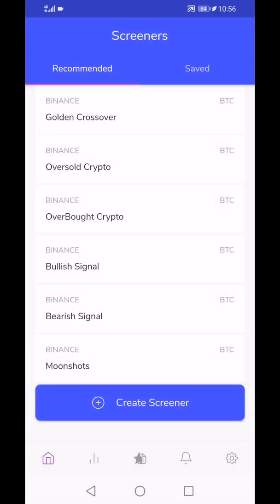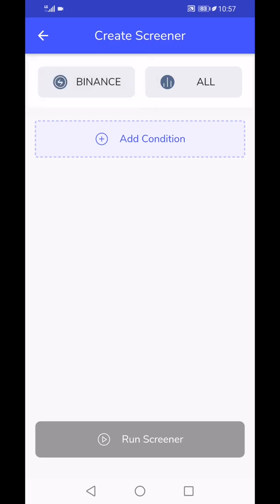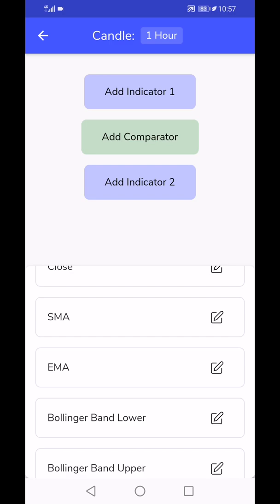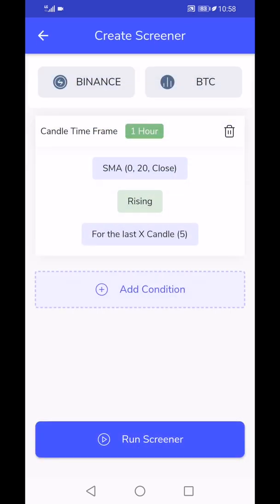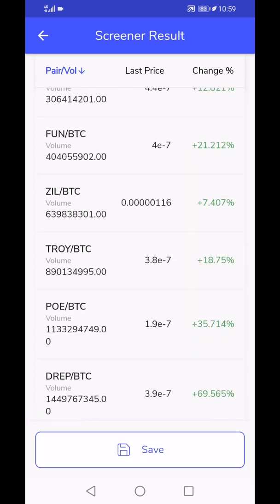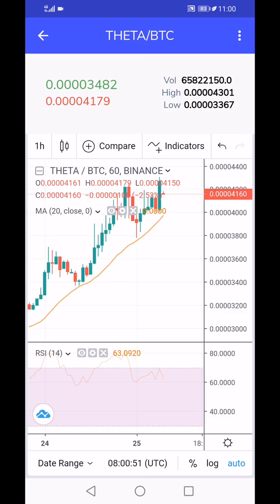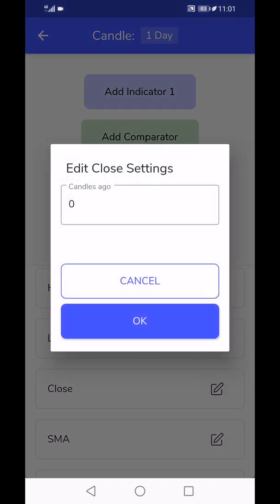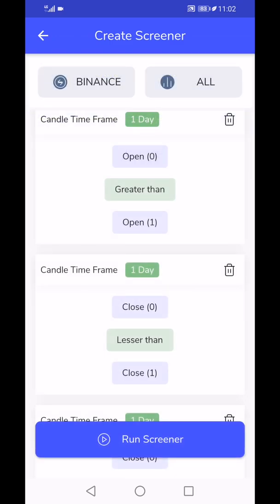Simplest Crypto scanner for trading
Hey all, presently we are working and getting the app ready for beta testing.
I just wanted to share a quick screen recording of the app and explain the flow of the app and get feedback.

If you like the app and wanna sign up for the beta then visit our web page at